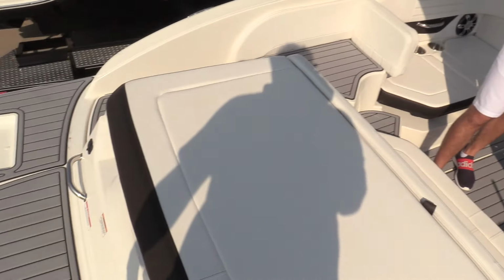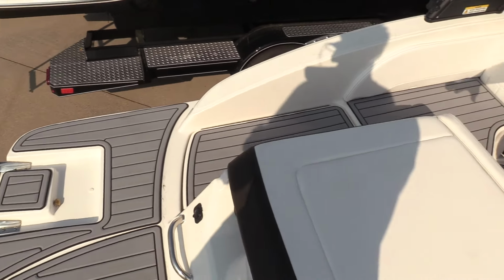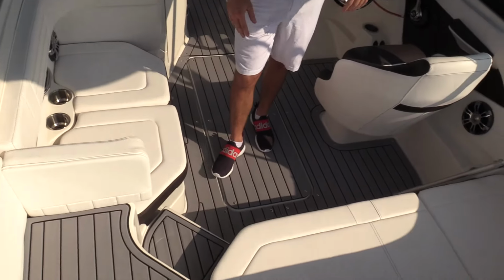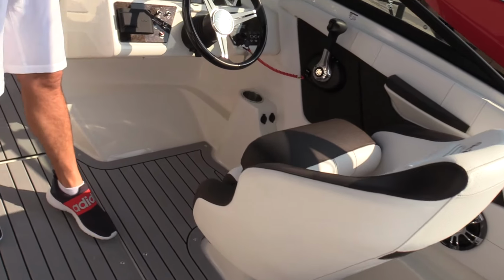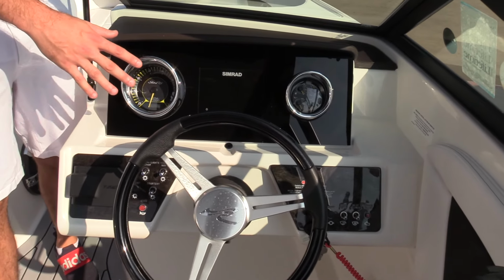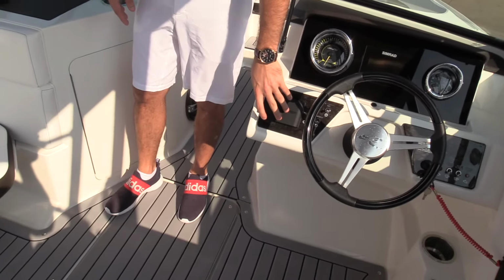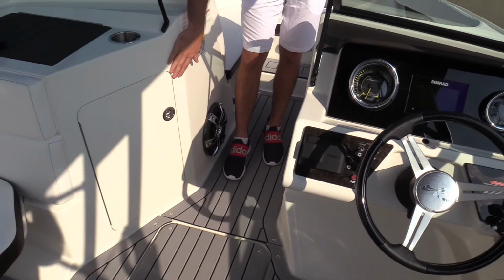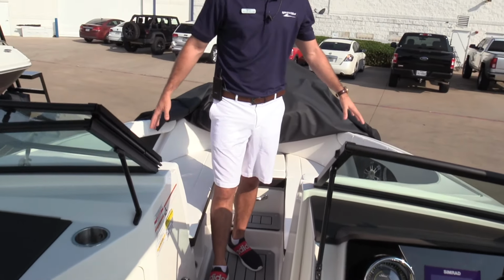2019 Sea Ray SPX 190 For Sale at MarineMax Dallas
The water beckons, and Sea Ray provides the perfect solution with the affordable and sporty SPX 190. This aggressive athlete lets you live the premium Sea Ray on-water lifestyle with the kind of comfort and performance your family desires. The combination of a roomy interior, perfect option packages, comfortable handling and stylish design delivers a boating experience beyond compare at a price intended to accommodate family budgets.